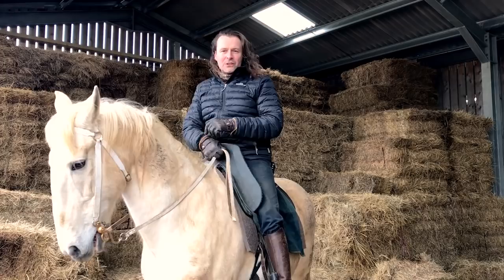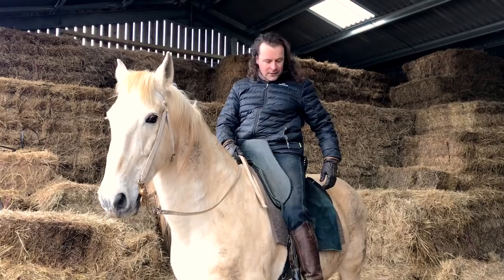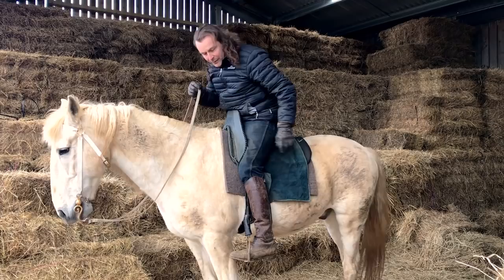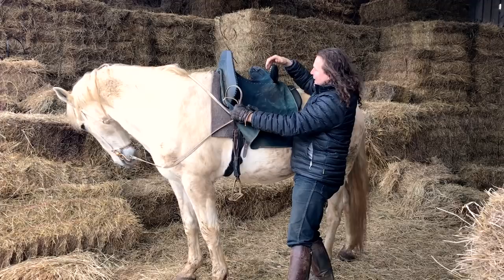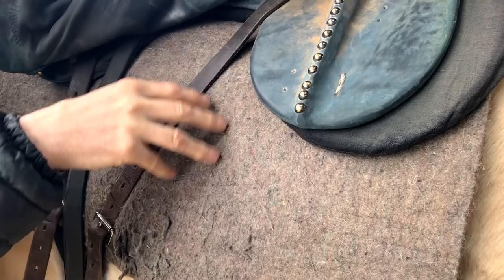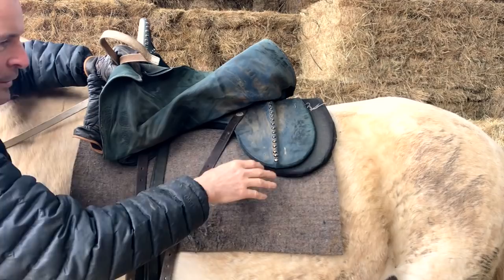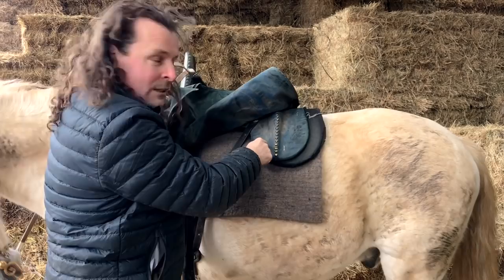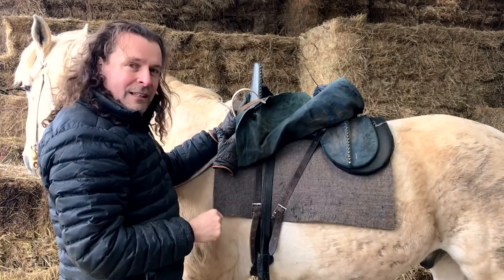Weird design of a medieval war saddle: Investigating a medieval saddle and its features.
How does a medieval war saddle work, and what makes it special? Jason Kingsley, the Modern Knight shows one of his reproduction saddes and describes its features from practical experience.